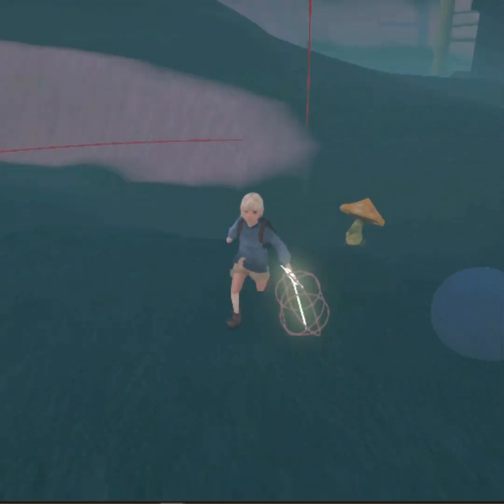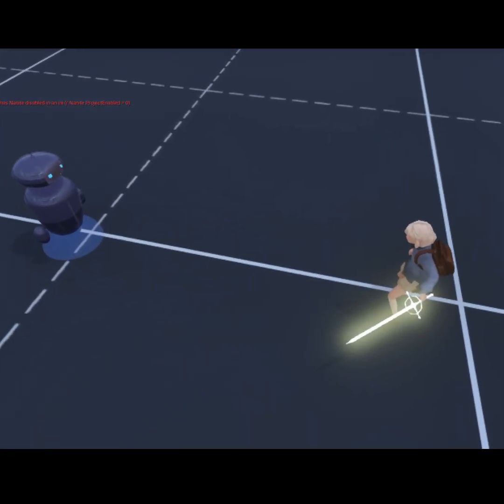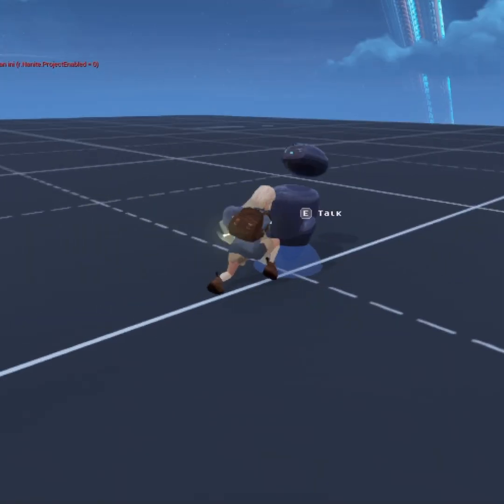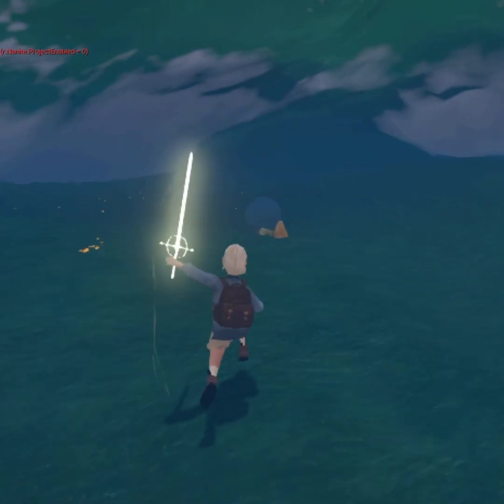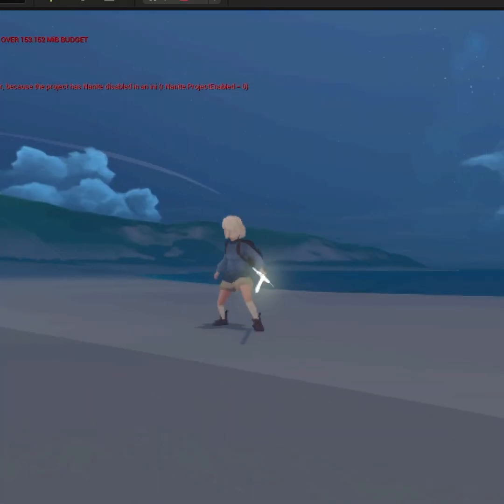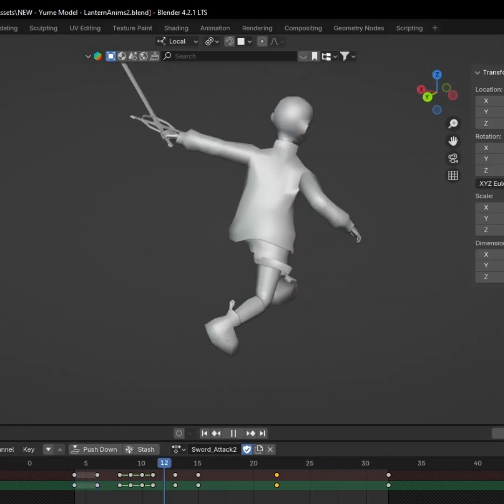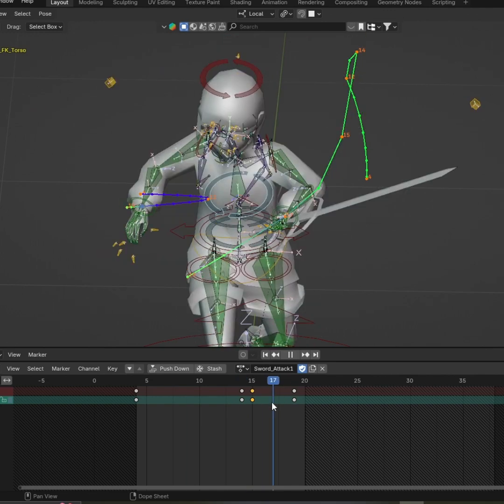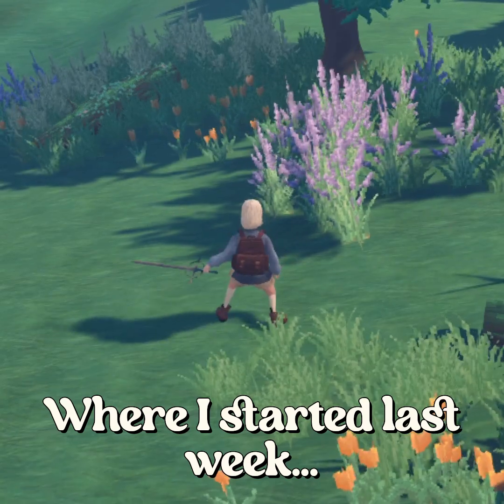Adding Combat Animations to my Character in Unreal Engine!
Combat updates! Just started adding sword animations last week while also trying to revamp the locomotion system.

I originally started this character using the ALSv.4 addon to learn how animation blueprints and character locomotion worked...but now that I (kind of) have a grasp of it - I'm hoping to replace all the animations with my own and expand on it. Turns out having good animations in the first place is the biggest hurdle...so I have a lot of practicing to do!